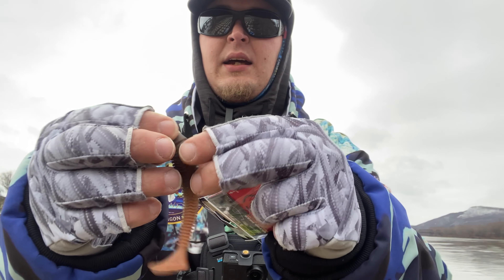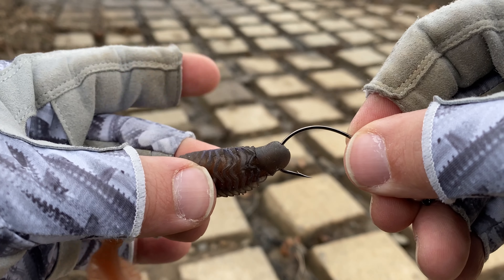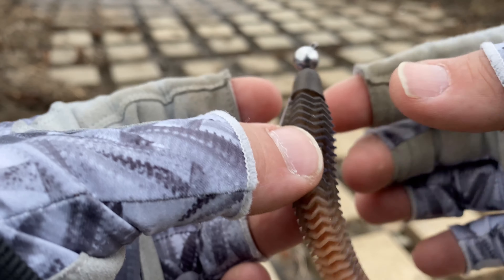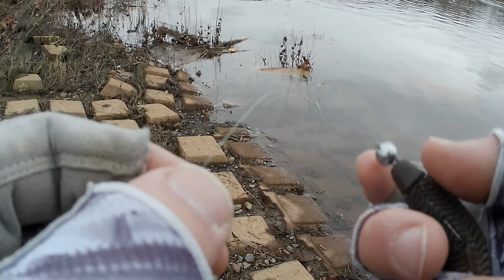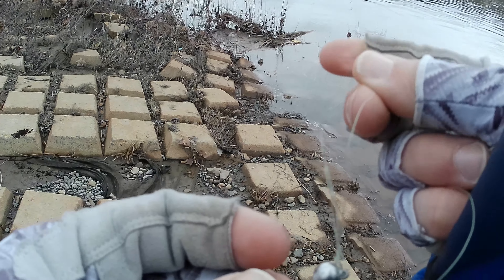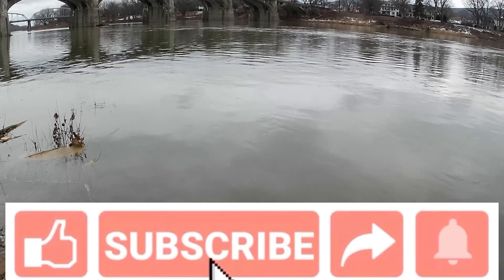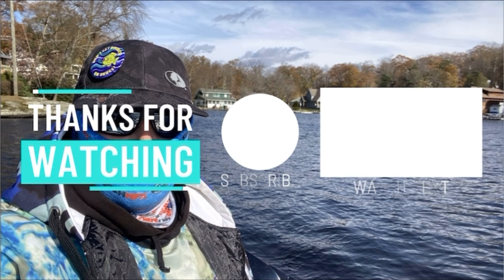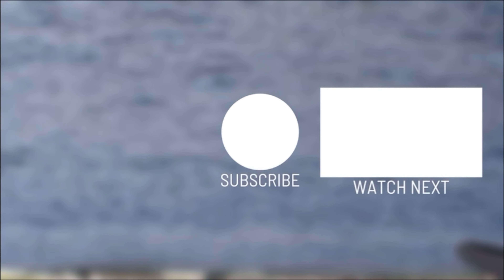How To Rig The “Winnow” - Owner Ultra Finesse Weedless Head + UV Glow & Underwater Footage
Being a Nikko Fishing’s Pro Team Member, I was very fortunate to have been given access to this amazing new plastic Swimbait prior to it’s public release. After using it on a couple trips to all different types of waters, I quickly discovered that this bait is going to change plastic swimbaits as we know it!

With such a great bait comes even more great ways of being able to rig it. In this “How To Rig” series, I share with you all the different ways I personally like to rig the “Winnow”! In this video, I rig up the “Winnow” on an Owner Ultra Head Finesse Weedless Head 1/8oz - 2/0! This finesse style rig is deadly for smallmouth and I cannot wait to try it for largemouth in the Spring!

🎣Products Used For Today’s Video🎣

Owner Ultra Head Finesse Weedless Head 1/8oz - 2/0
8lb Trilene XL Monofilament
13 Fishing Source K 3000 Spinning Reel

🎦Gear, Equipment, and Programs I Used To Create This Video🎦

Main Video Recording/iPhone 11 Max Pro 256GB
Otterbox Defender SeriesiPhone 11 Max Pro Case
Sunpak Portable Vlogging Kit
GoPro Hero 8
Chest Mount/GoPro Chesty
Atumtek Selfie Stick With Tripod
Editing Software/iMovie and VEGAS Pro 16